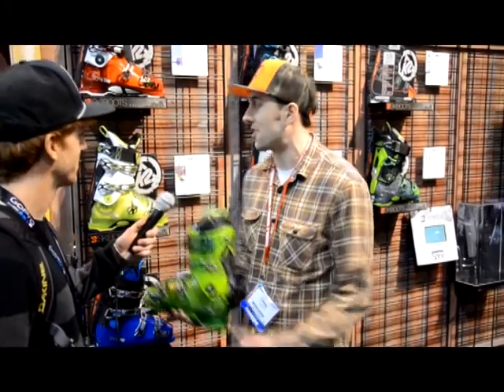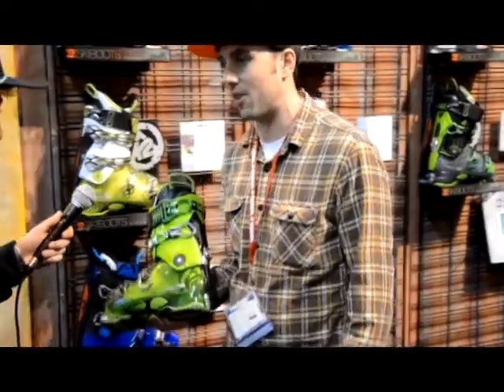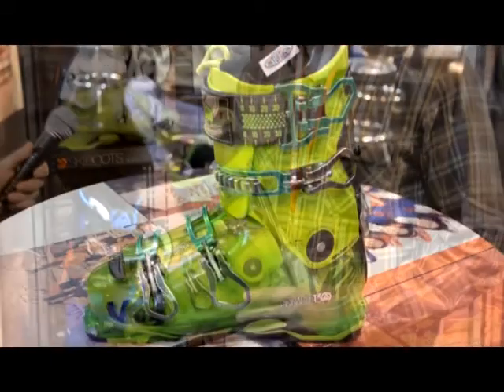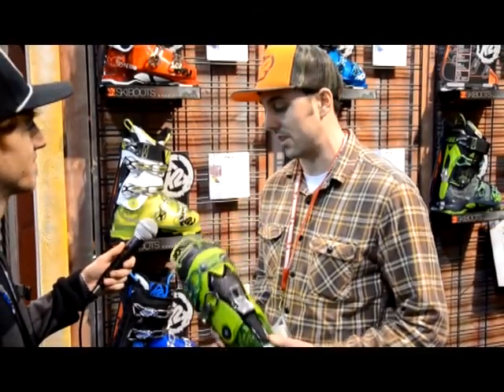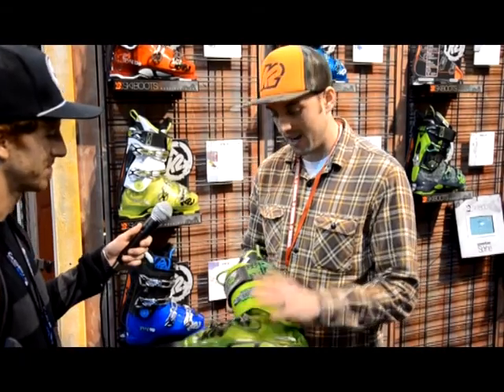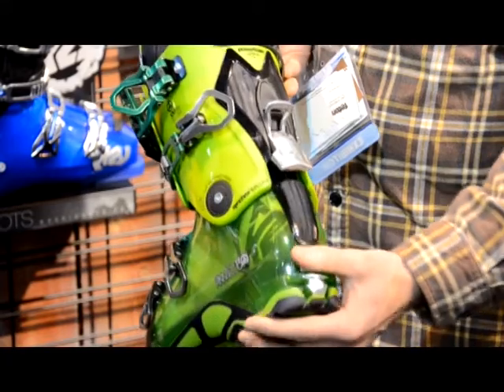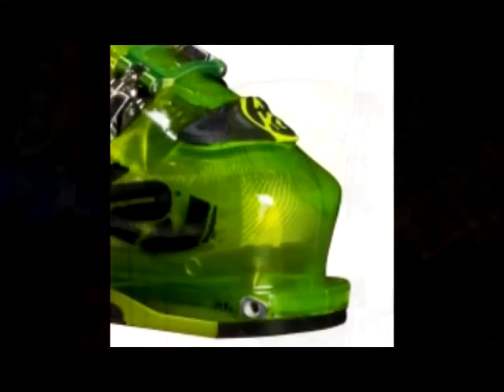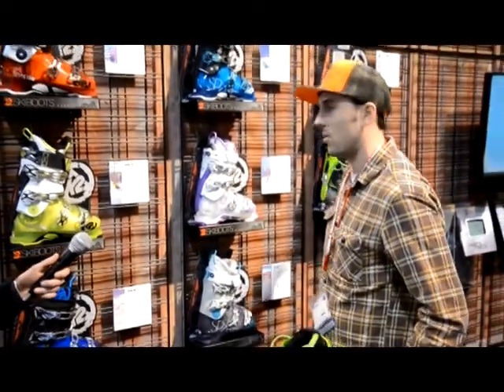K2 Pinnacle 130 Ski Boot Preview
K2 Pinnacle 130 Ski Boot